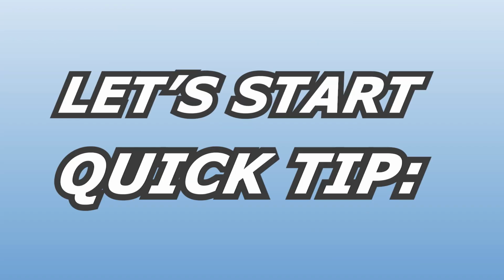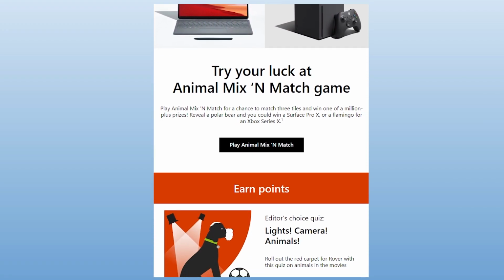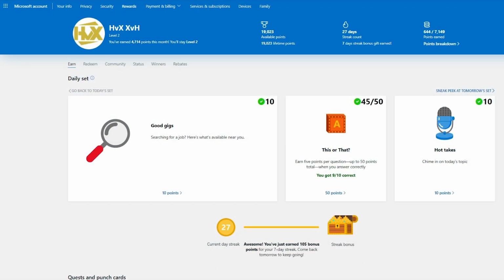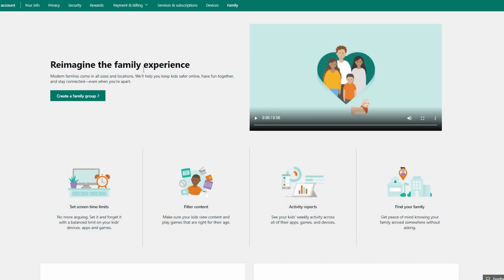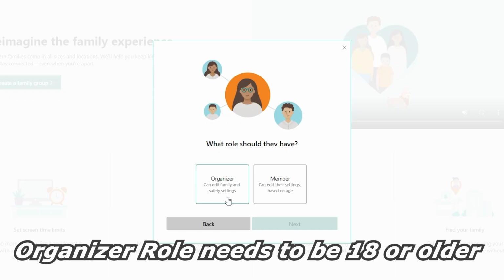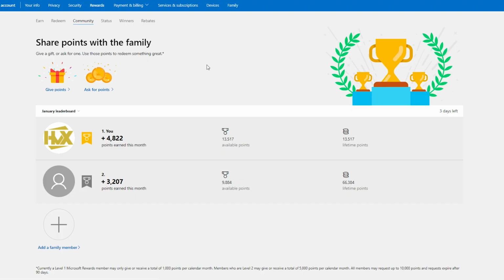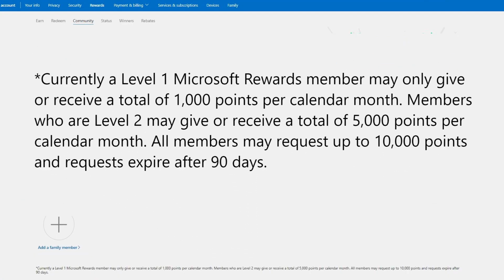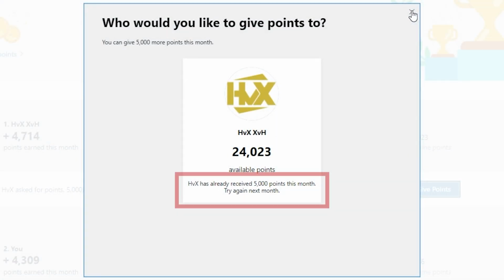Microsoft Rewards | How to Earn & Share points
Using Microsoft's Family program is a great way to share points with your Family Group to earn Gift cards, Xbox subscriptions and more.

0:00 - Intro
0:21 - Quick Tip: Emails
1:02 - What is Microsoft Rewards Family Program
1:29 - Step By Step Walkthrough